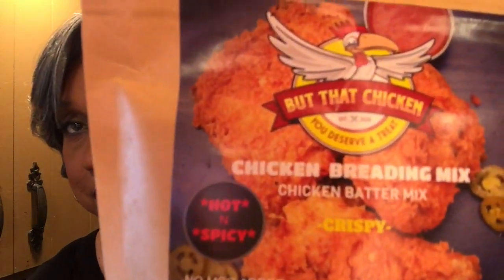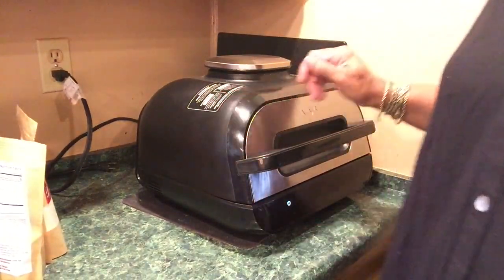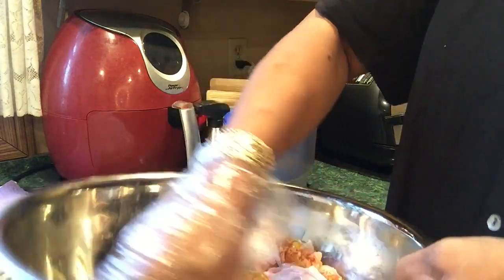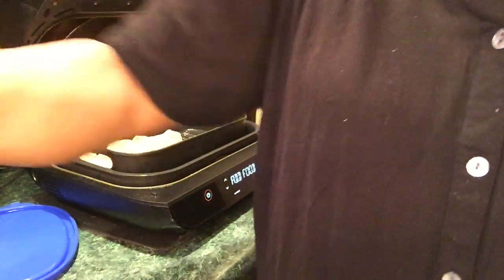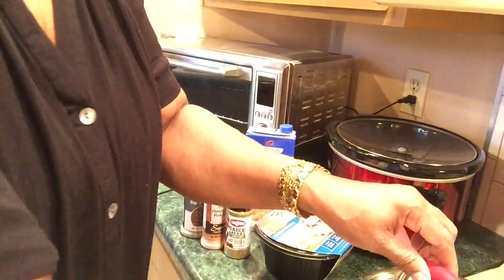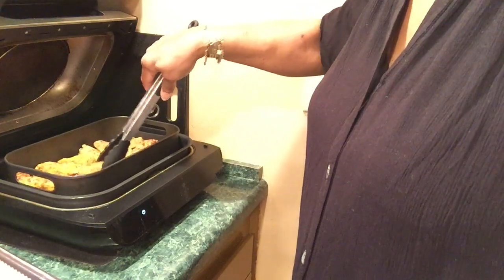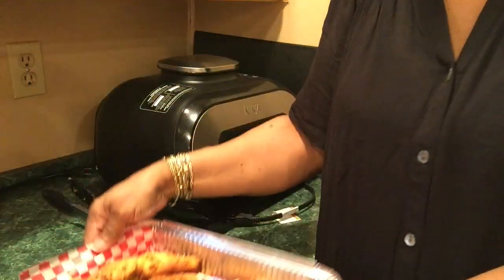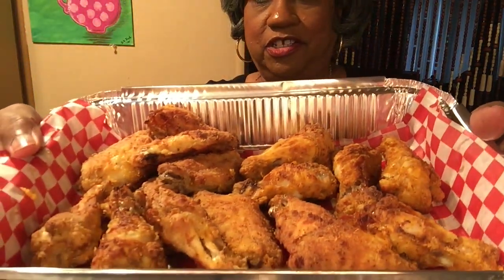Crispy Air Fryer WINGS/ "BUT THAT CHICKEN" Breading Mix/Ninja Foodi XL Grill - #2779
Is it Yea or Nay? Keep watching. Please thumbs UP!❣️
💜NINJA FOODI XL GRILL
💜Grapeseed Oil
💜The ORIGINAL BREADER BOWL